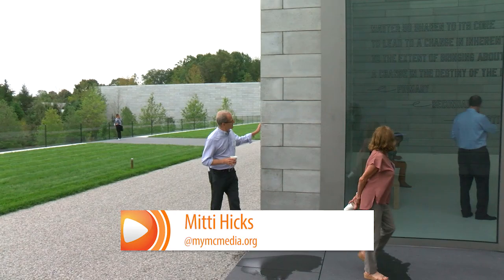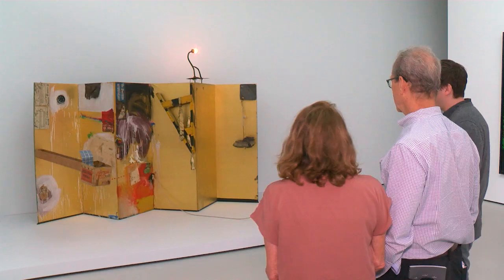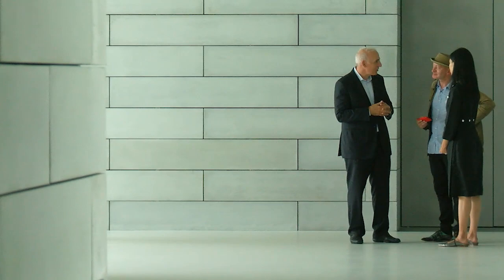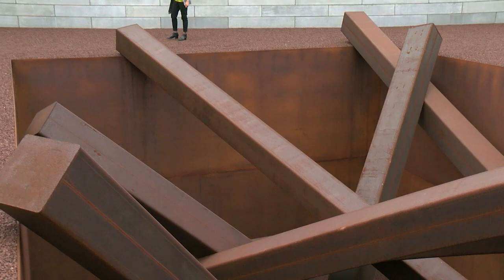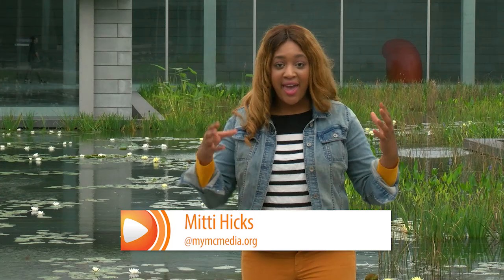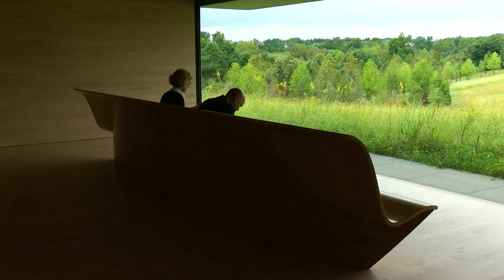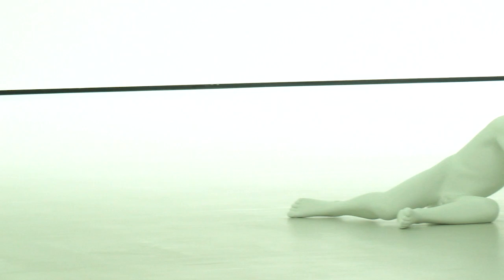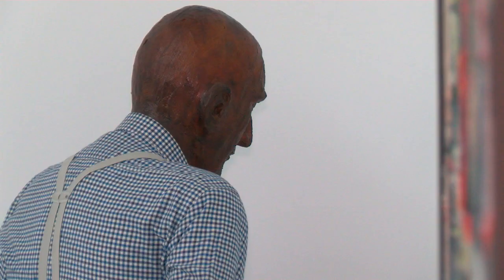Glenstone Museum Expected to Re-Open to Public Oct. 4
Tucked away in Potomac is an art gallery decorated by the natural beauty wonders that surround it.

After closing briefly due to renovations—the Glenstone Museum will re-open to back up to the public on Oct. 4 with an additional 50,000 square feet of exhibition space.